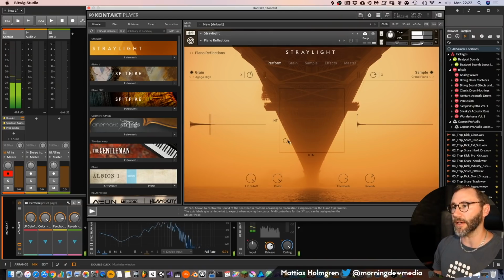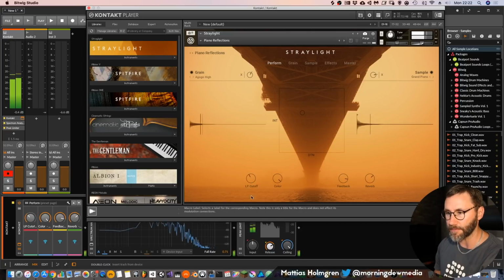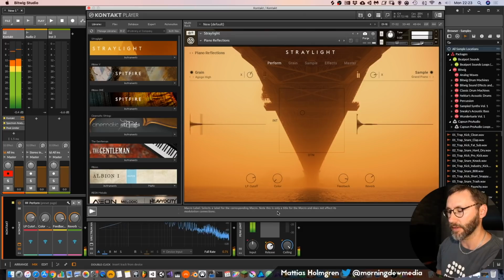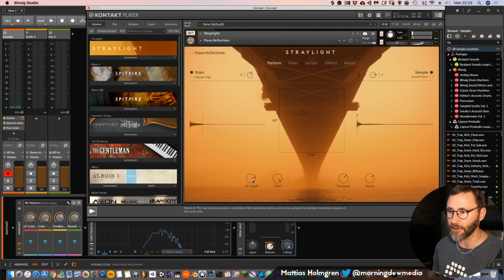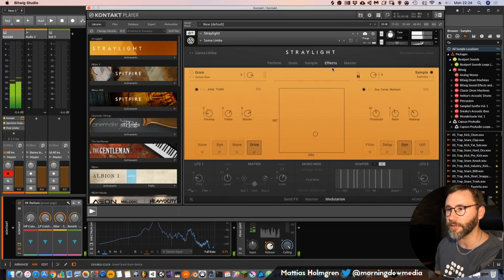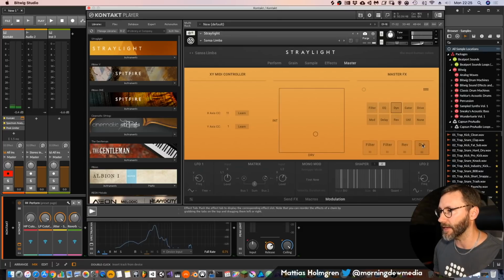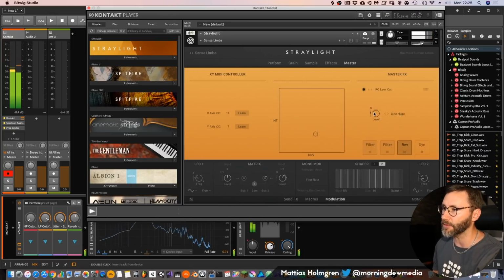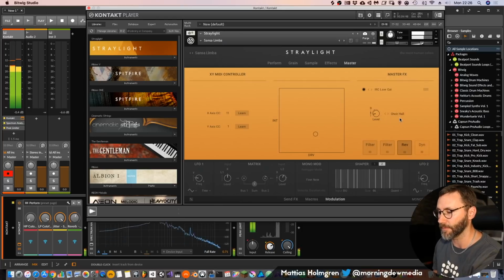Straylight Review - Granular Synth Kontakt Library Showcase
In this video I review and showcase the granular Kontakt Library Straylight. Straylight is a brand new granular synth engine with tons of carefully crafted presets for evocative sound scapes, cinematic sound design, transition effects and much more.

If you watched my previous episode - My top 4 Favourite Granular Plugins you know how much I love granular sound design.

Hope you like this little playthrough of some Straylight presets and a brief overview of the features of this granular vst synth plugin.

What's your favourite synthesis / sound design method???
I really love granular synthesis. It often yield very interesting sounds without too much effort.

Write feedback or questions in the comments field below.

/ Mattias Holmgren - Morningdew Media